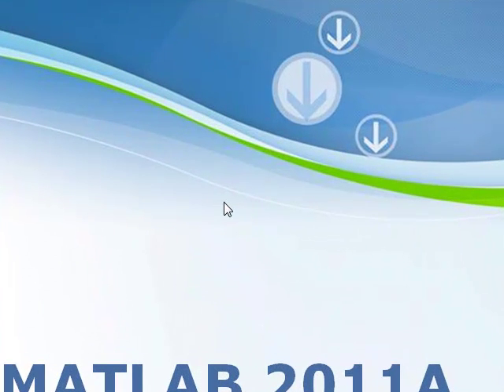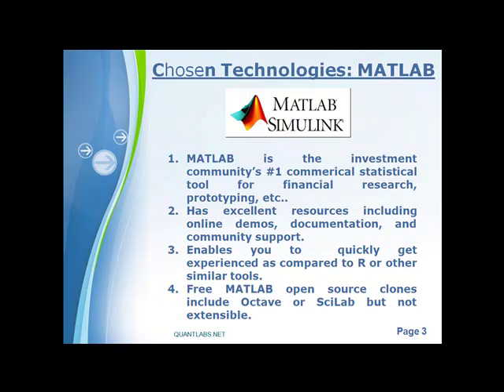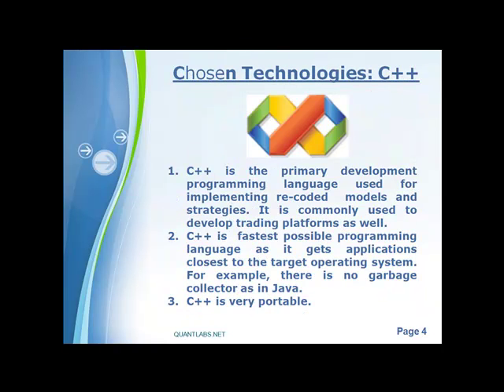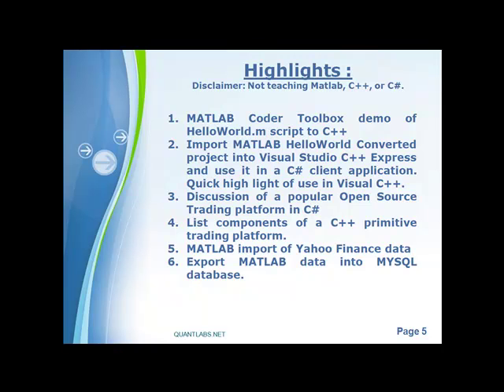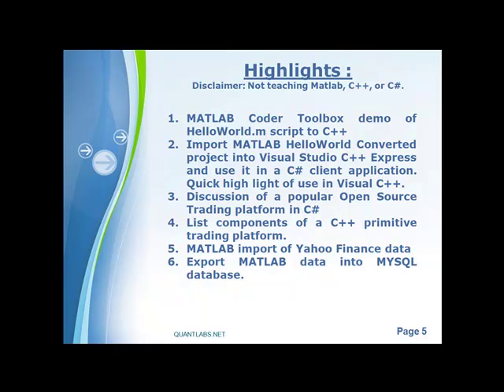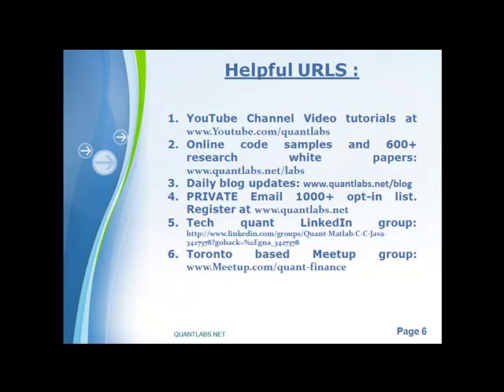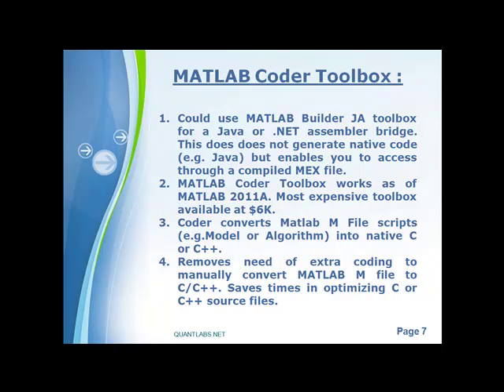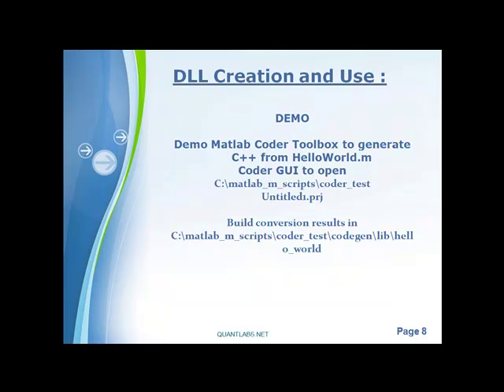Matlab secrets with Visual C++ DLL, C# client, Matab, Coder, Yahoo Finance, MYSQL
This is a local Meetup presentation I did in Toronto Dec 12/2011. This is a brief introduction to a half hour video. You can get all resource files of Matlab and Visual Studio C++ and C# project by joining our Premium Membership at: